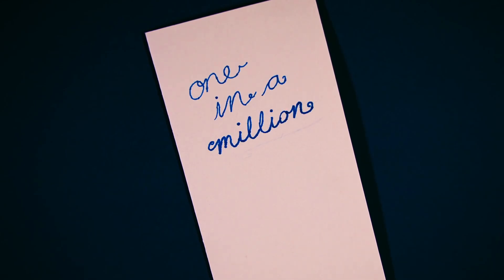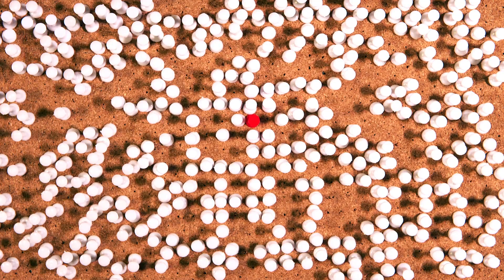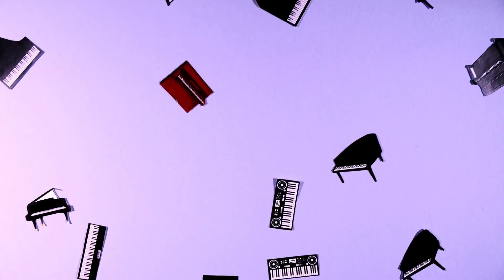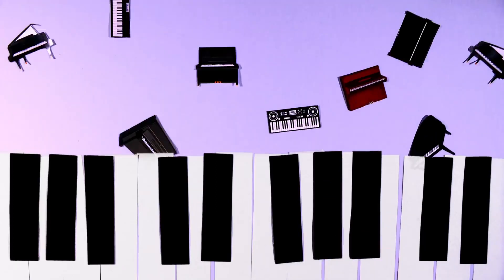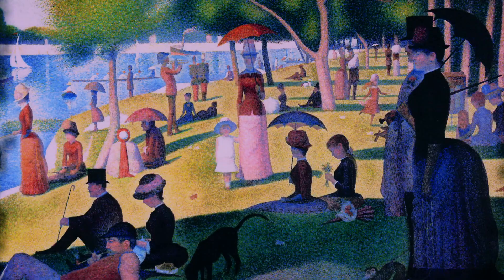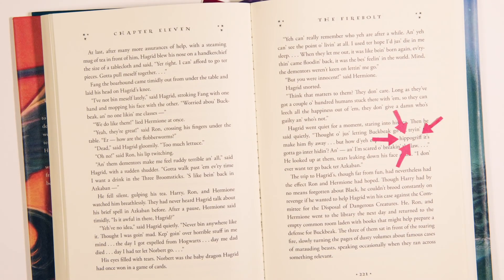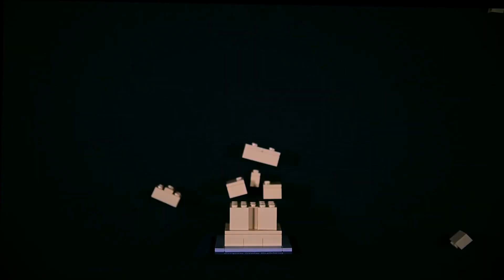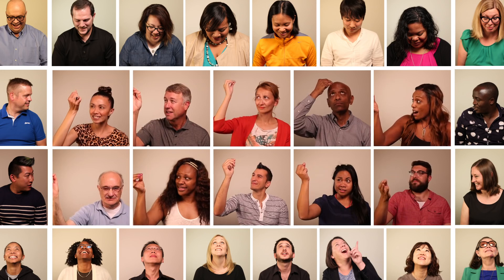How to visualize one part per million Kim Preshoff + The TED Ed Community